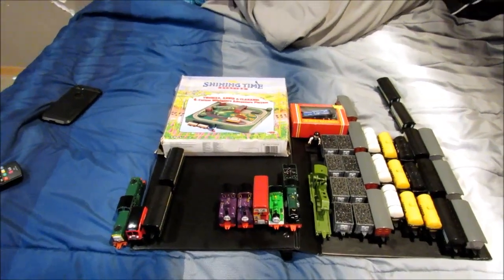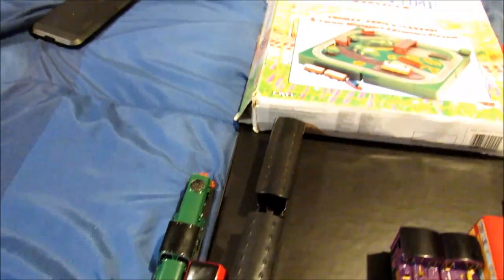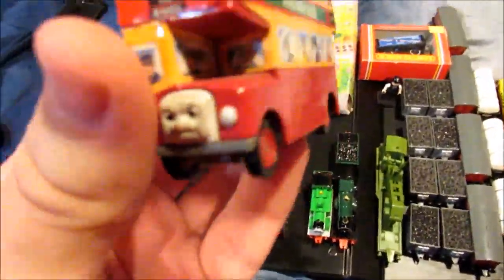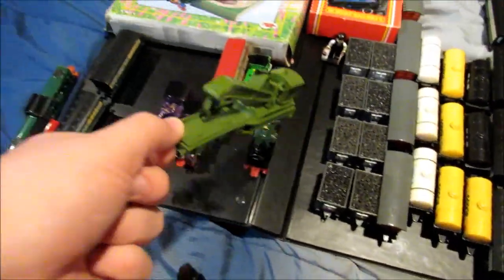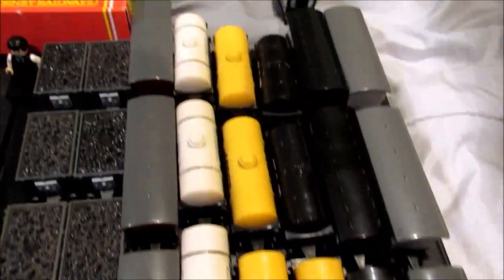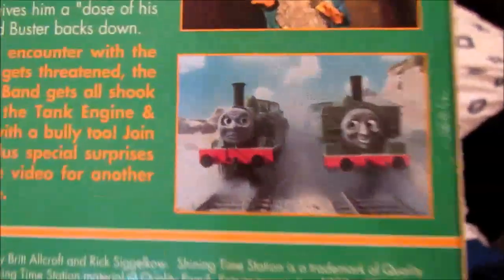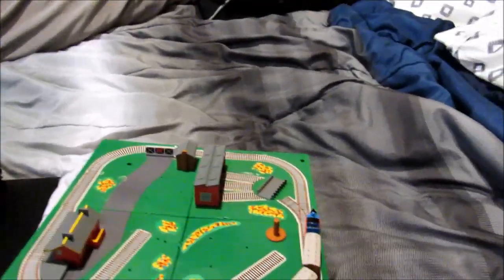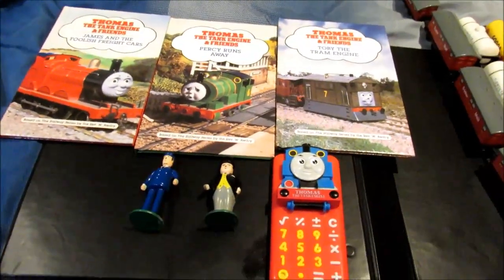My Train Show Purchases from Nov 2nd to 23rd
I reuploaded this video because of the stupid video I made went freeze in the middle where I try to showed you my first Hornby Rolling Stock. It's makes me so frustrated and very cross.